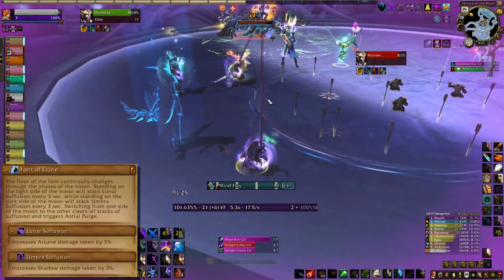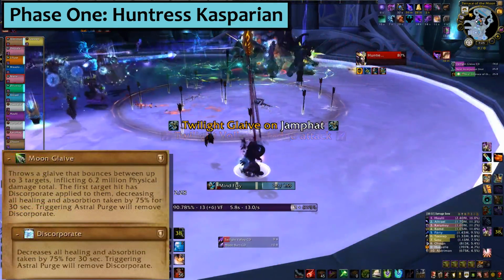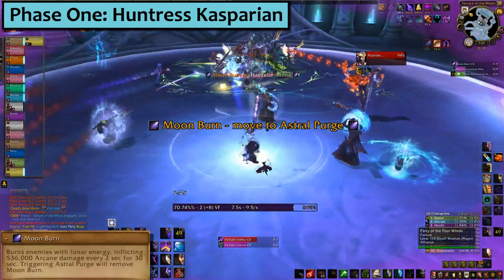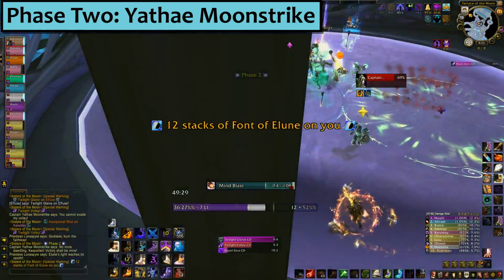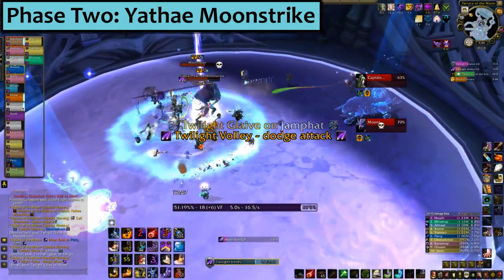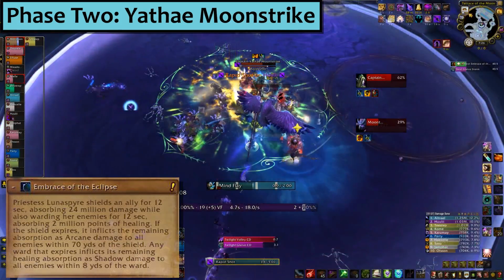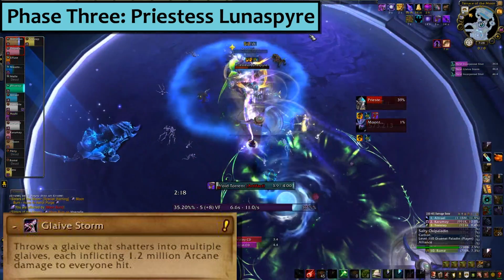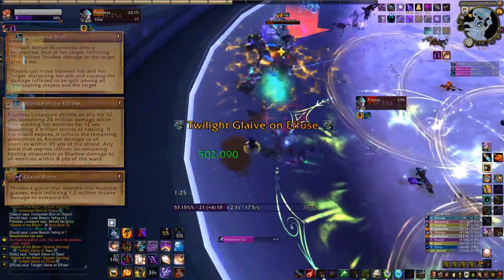Sisters of the Moon in Tomb of Sargeras - Heroic/Normal Sisters of the Moon ToS Boss Guide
Sisters of the Moon is a boss in the new Tomb of Sargeras raid released in Legion Patch 7.2! This Heroic Sisters of the Moon Guide/Normal Sisters of the Moon Guide for ToS walks you through the Heroic and Normal difficulty Sisters of the Moon fight in Tomb of Sargeras. Mythic difficulty Tomb of Sargeras , and will have additional Mythic-only mechanics not shown here. LFR Sisters of the Moon has the numbers tuned down to the point where you can ignore most of the LFR Sisters of the Moon mechanics and just tunnel the boss.

Sisters of the Moon is a three phase fight, with each sister representing one phase. The two 'inactive' bosses will still be active in a spectral form, doing mechanics at you throughout the fight. In the Sisters of the Moon boss fight in Tomb of Sargeras, you fight Huntress Kasparian from 100%-70%, Yathei Moonstrike from 70% to 40% and Priestess Lunaspyre from 40% to 0%. There are a TON of mechanics in this fight but most of them involve dodging flying glaives or bad things on the ground, so it's easy to learn.

The room will be cycling between moonlight and darkness. Standing in either side will stack up a debuff on you over time which can be removed by switching sides. Astral Purge happens to you when you step over the line, doing damage to you (to prevent you from just living on the border) and clearing your stacks. You also need to trigger Astral Purge to deal with mechanics like Moon Burn and Discorporate (tanks).

Each boss has what I call a 'Full Moon' ability that occurs both at Full Moon (room all lit) and New Moon (room all dark). In Phase 1 you deal with Moonstrike's Incorporeal Shot, which you need to stack players into to share the damage. In Phase 2 you deal with Lunaspyre's Embrace of the Eclipse- stack the raid, use a major healing cooldown such as Tranquility and DPS off the boss' shield. In Phase 3 you see Kasparian's Glaive Storm, which is a big fracturing Glaive you need to dodge. On Heroic Sisters of the Moon, you'll get 2 of the Full Moon mechanics simulatenously in each phase. The two inactive bosses will both use their big mechanic for each Full and New moon on Heroic difficulty Sisters of the Moon.

Tanking the Sisters of the Moon requires attention to a new tank mechanic in each phase. In Phase 1, the tanks stack to share the Moon Glaive damage. The tank that eats Discorporate needs to go clear it with an Astral Purge (stepping to the other side of the moonlight) while the other tank takes the boss. In Phase 2, you'll get Moontalon owls which need to be tanked by whichever tank doesn't have the boss. There is no mandatory tank swapping in this phase. In Phase 3, Lunaspyre puts out Lunar Fire stacks onto her current tank. Swap at 3 (ish) stacks to let your Lunar Fire DoT drop.